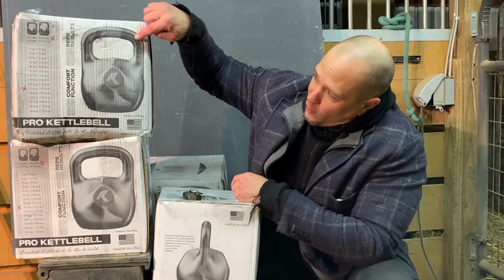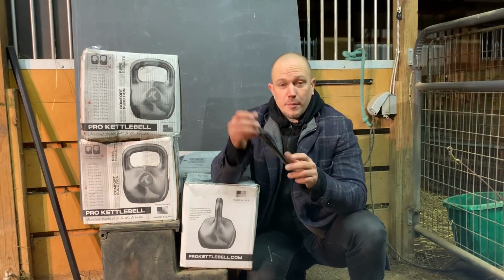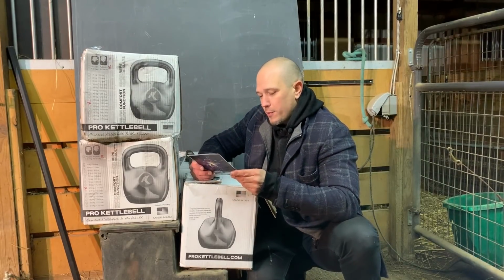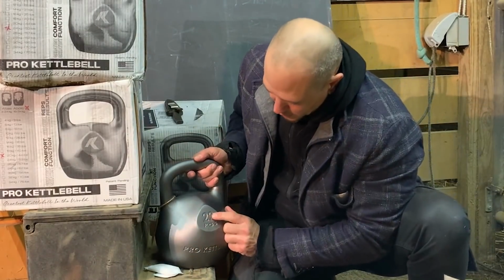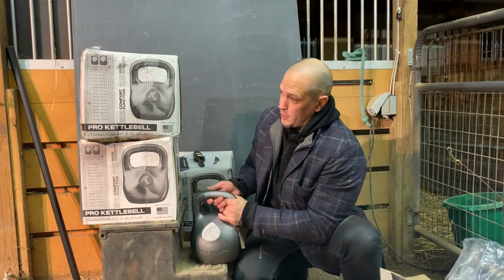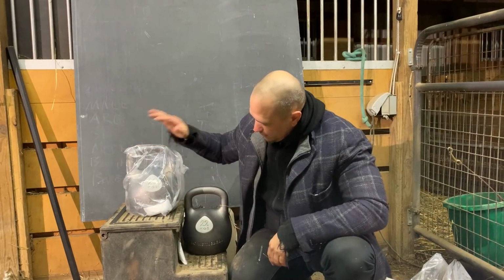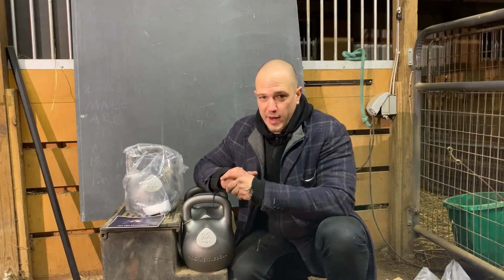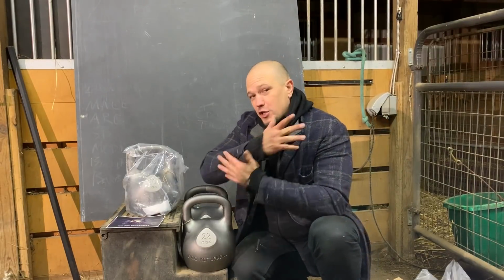Pro Kettlebell box opening part 2.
effective strength and condidtion intermediate kettlbell program